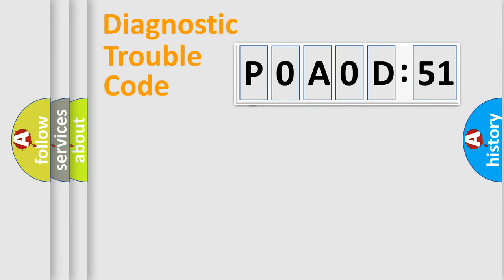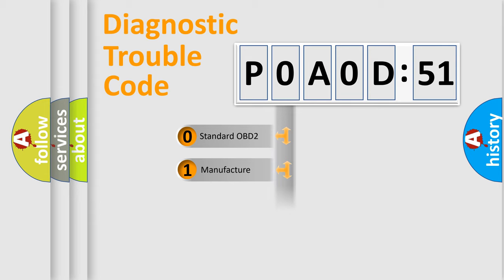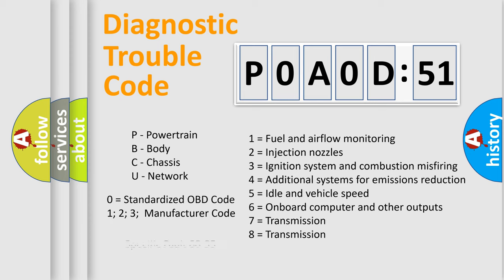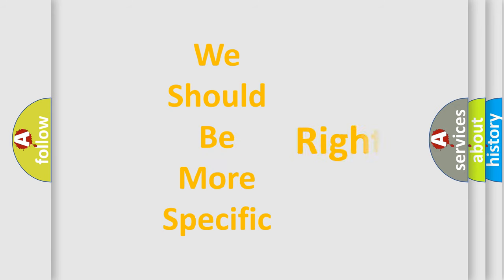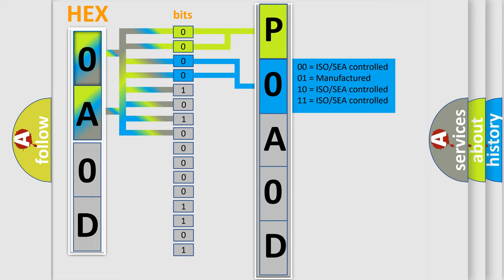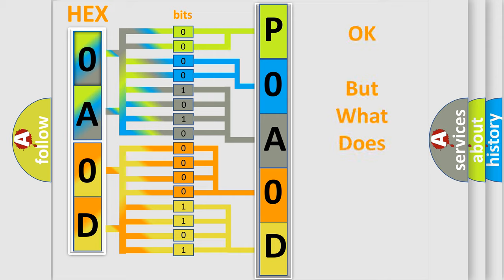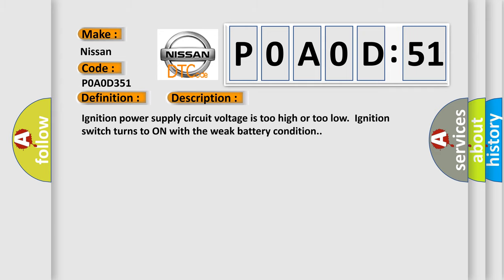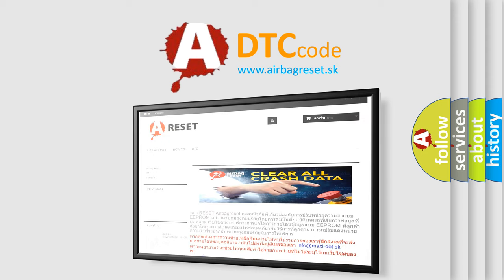DTC Nissan P0A0D-351 Short Explanation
Contents:
0:21 Basic DTC analysis according to OBD2 protocol standard.
1:48 Insight into programming
2:58 A diagnostically understandable description of the Diagnostic Trouble Code
3:05 Basic error definition

Make
Nissan
Code
P0A0D 351
Definition
Ignition Power Failure
Description